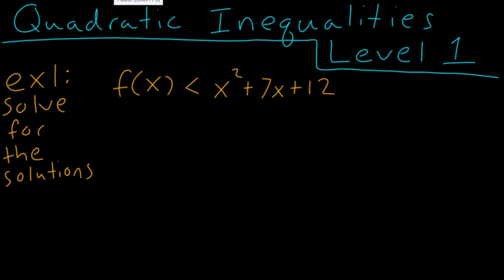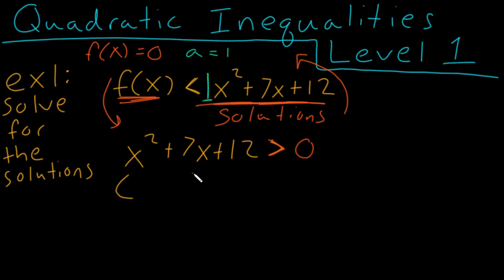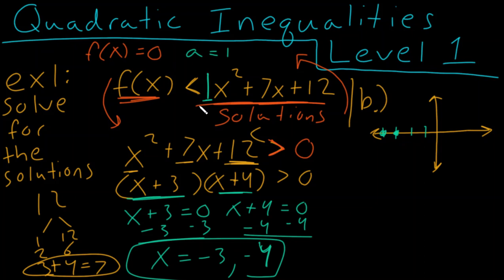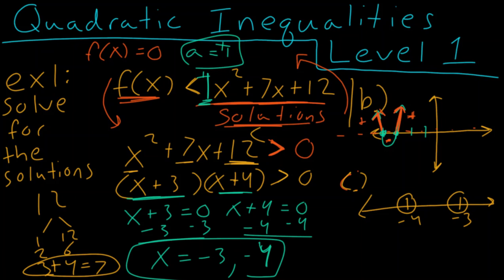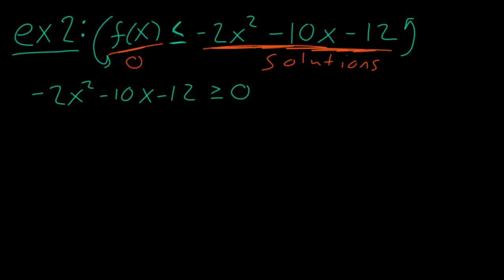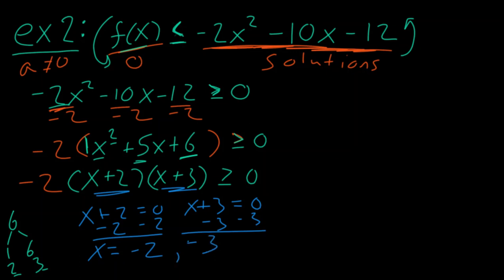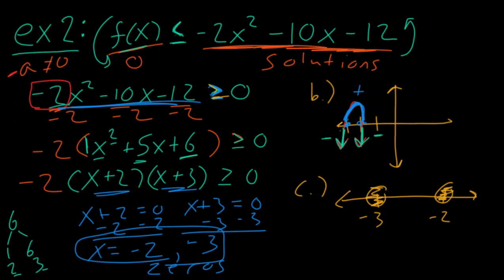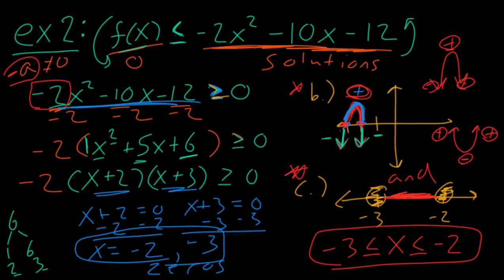UG Quadratic Inequalities Level 1